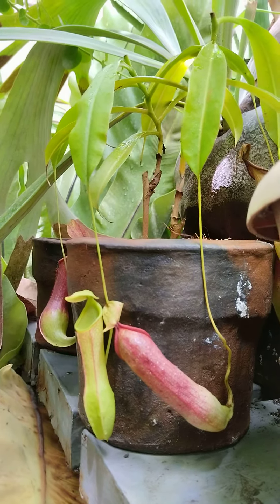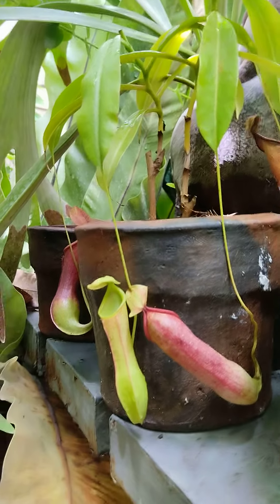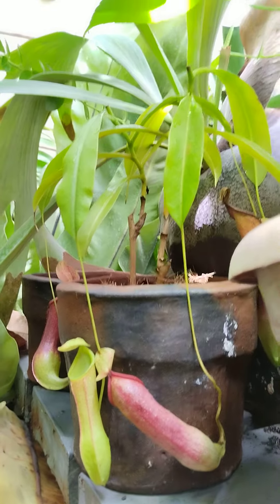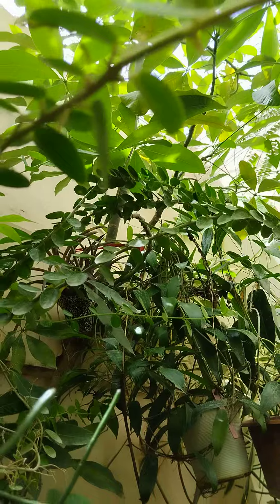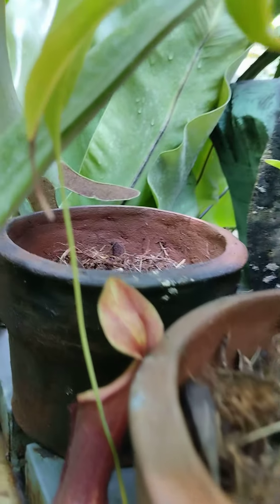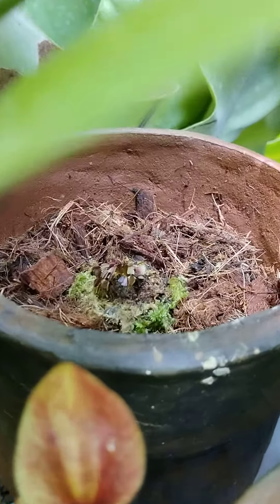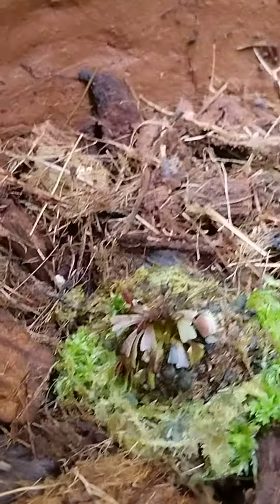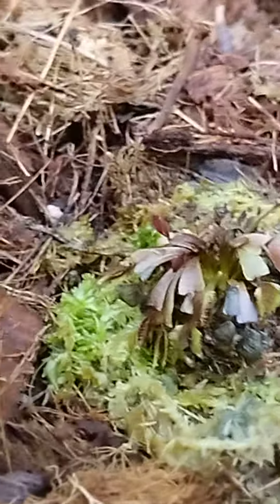Nepenthes graciliflora (pitcher plant) and Dionaea muscipula 'red piranha' (Venus Fly Trap)